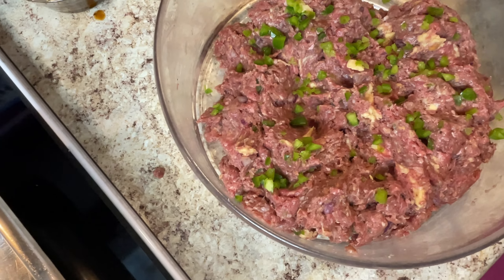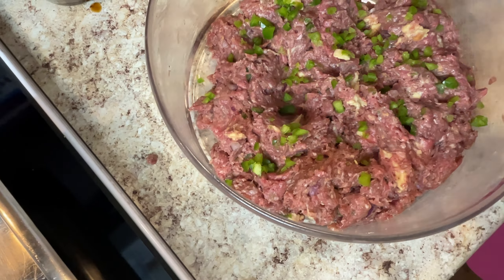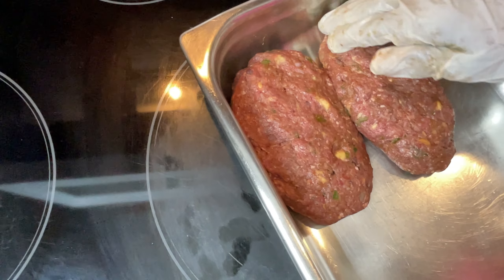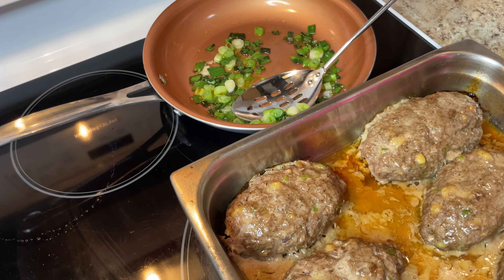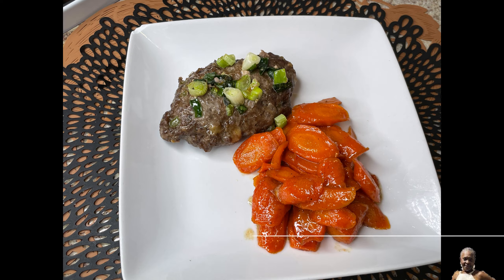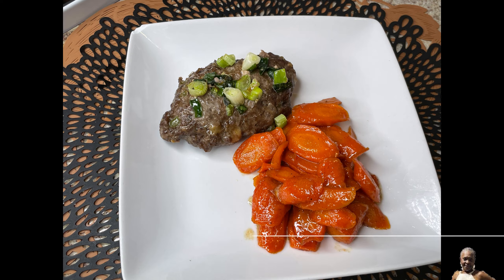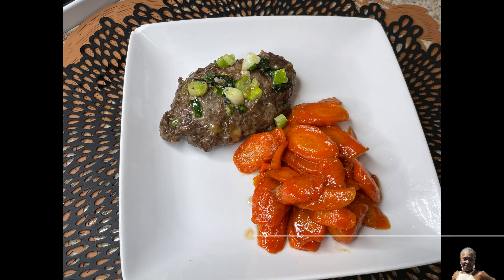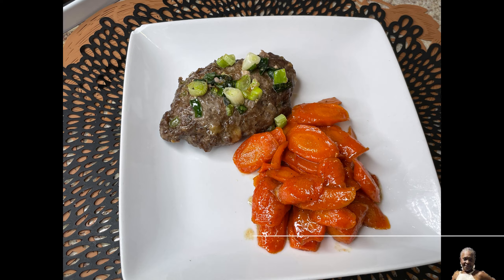Delicious Southern Style Salisbury Steak from Mattie's Kitchen!!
MattiesKitchen, in this video Mattie will be showing you how to make some "Delicious Southern Style Salisbury Steak." This is a quick and simple recipe made with ground beef, veggies, and tasty spices. This is a great main dish served with carrots or mashed potatoes. So sit back and relax as you enjoy this cooking show from start to finish! Mattie's Kitchen 👍🏿

✨ Ingredients: Hamburger Meat (2 lbs), Beef Broth, Salt, Garlic Powder, Onion Powder, Pepper, Brown Gravy, Eggs (2), Bell Peppers, Butter, Milk, Worcestershire sauce, Bread Crumbs, and Green Onions.